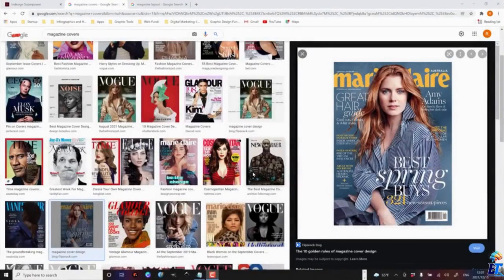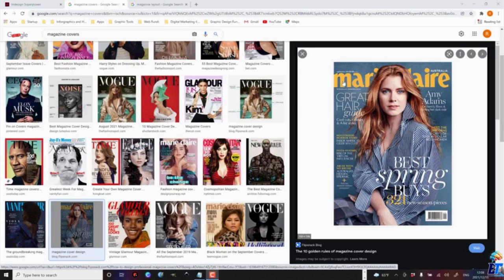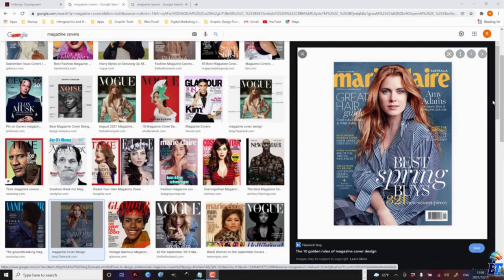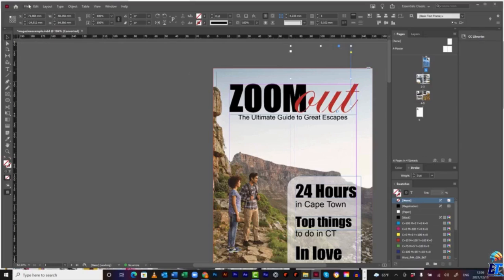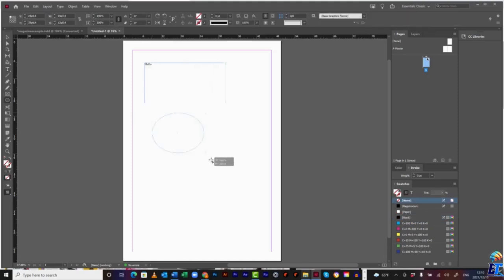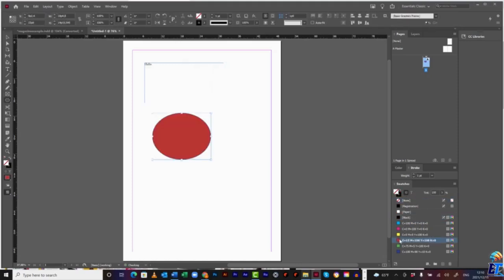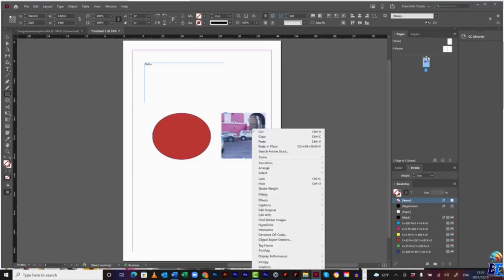How to create block design in InDesign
How to block design to your Document in Adobe InDesign.